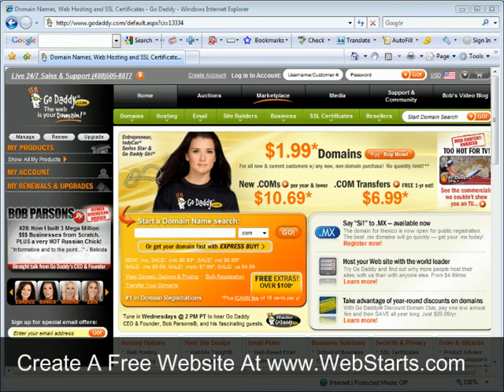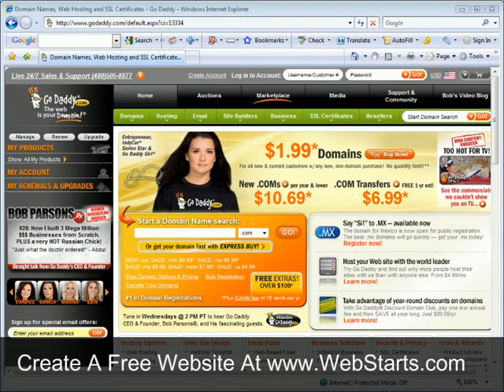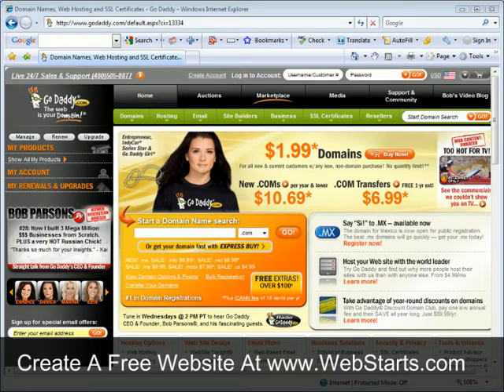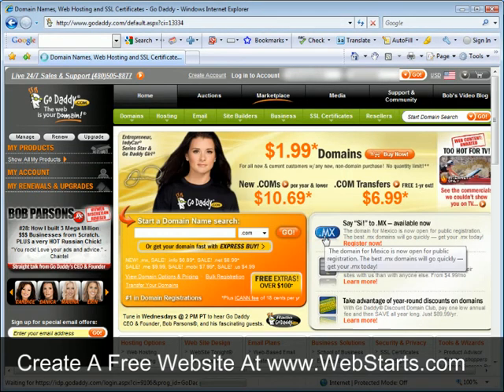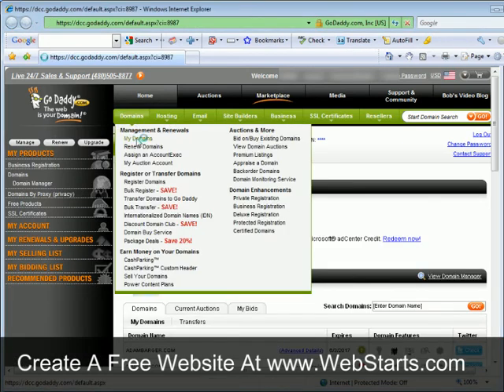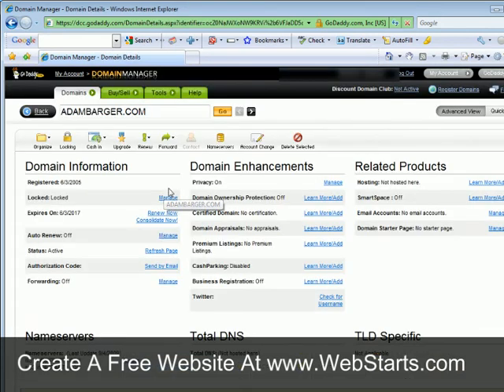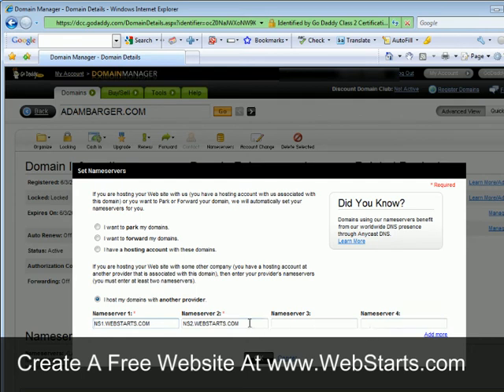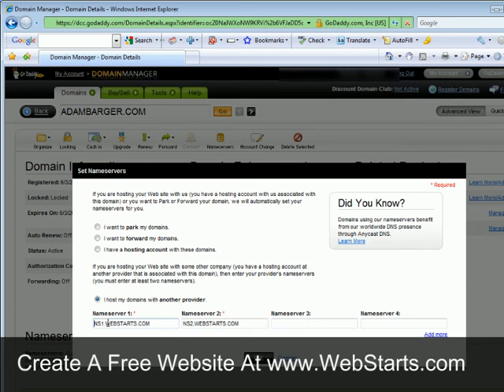How To Edit Your DNS (Godaddy)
How to edit your DNS if you registed a domain name at Godaddy and want to use that domain name with your account.